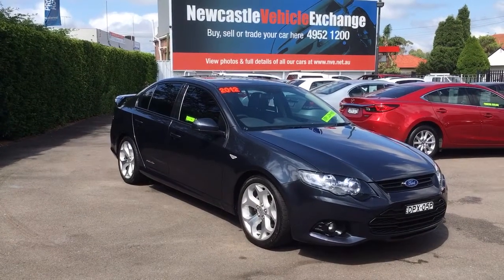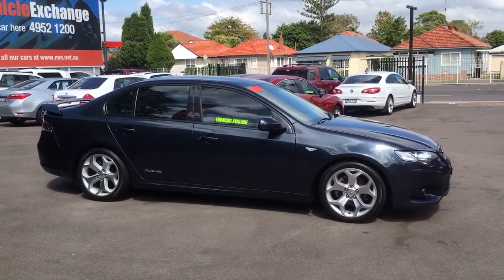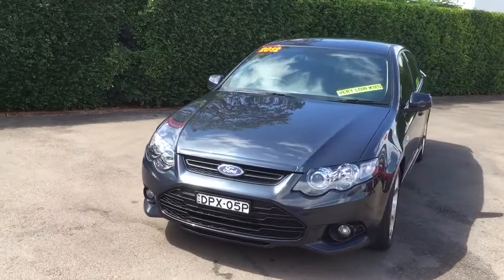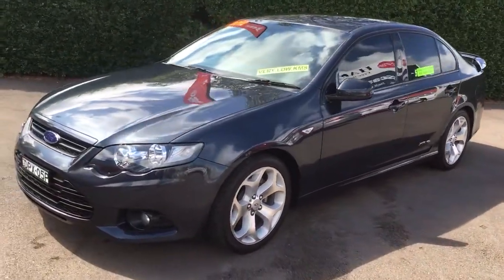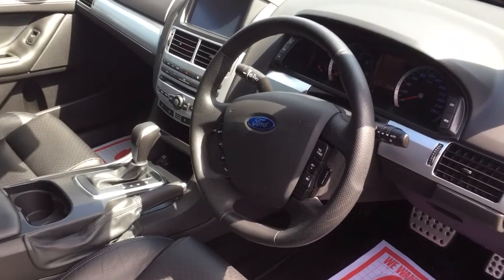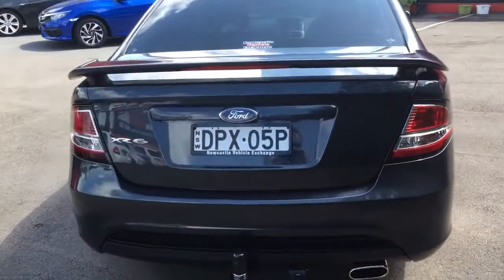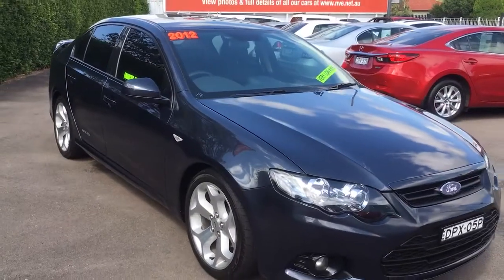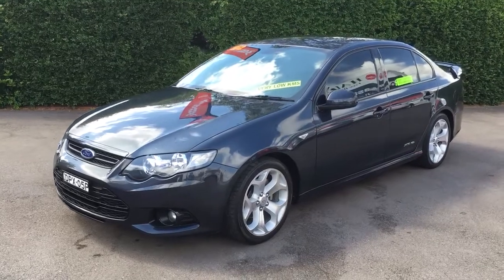Ford XR6 Falcon 2012 only travelled 15,000kms at Newcastle Vehicle Exchange